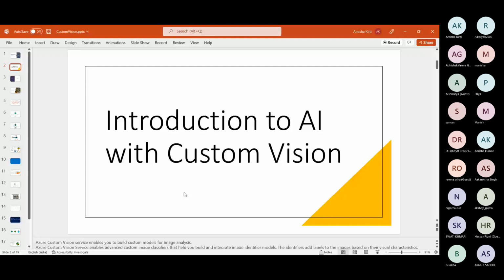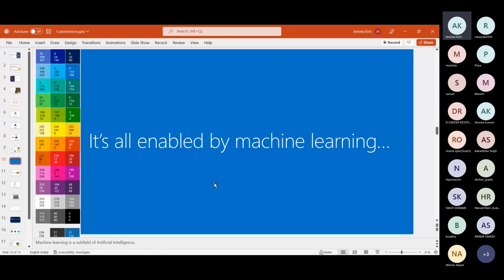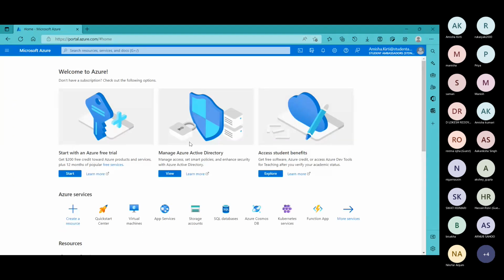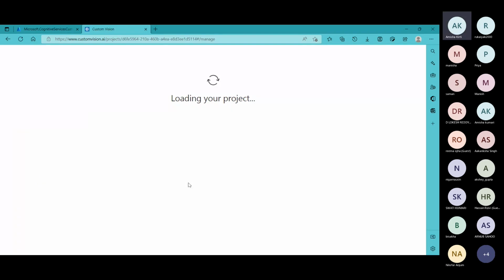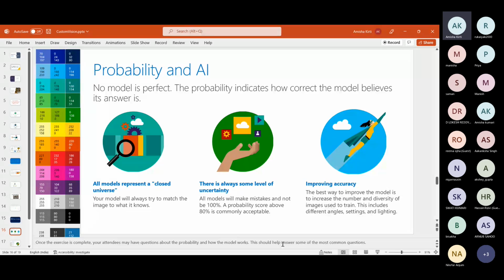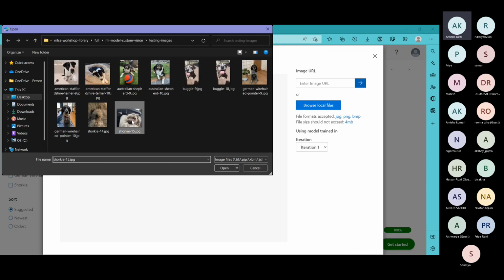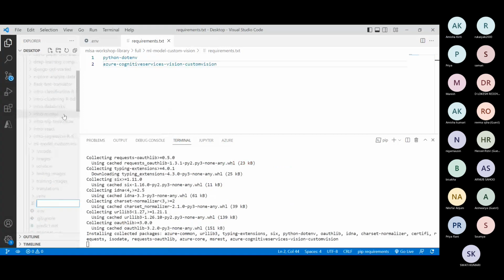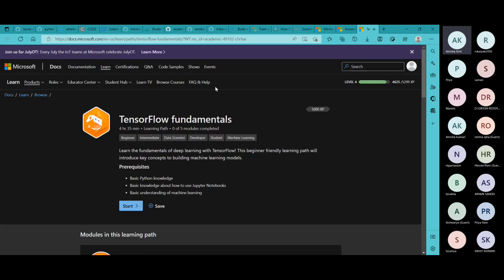Build a Machine Learning Model using Azure Custom Vision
Azure Custom Vision service enables you to build custom models for image analysis. In this webinar, we will learn how to create Azure Custom Vision model for classification and test them.
Prerequisites:
Python
Visual Studio Code
Git